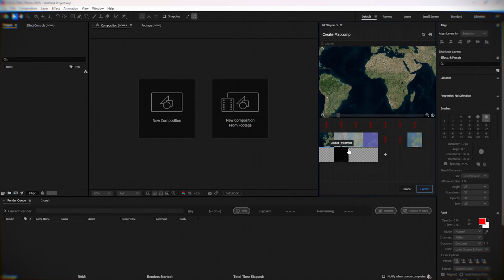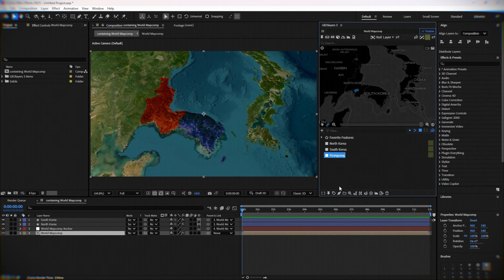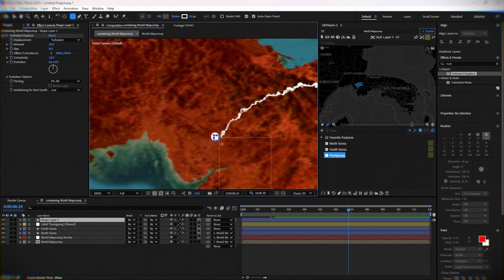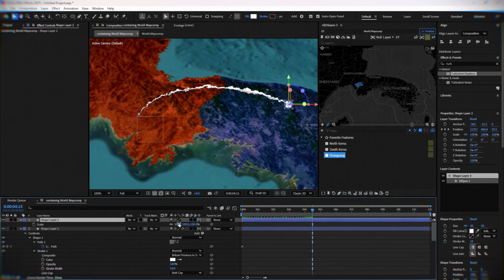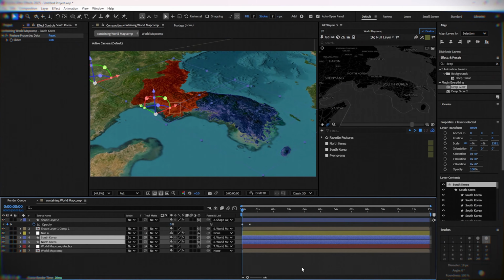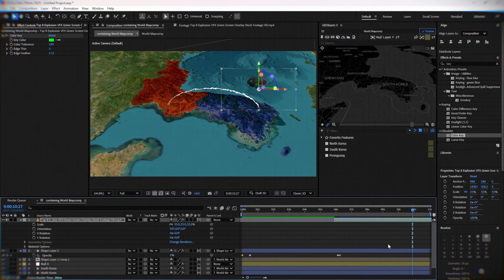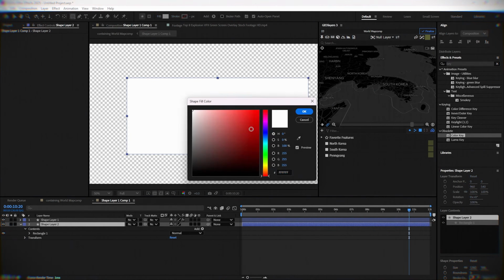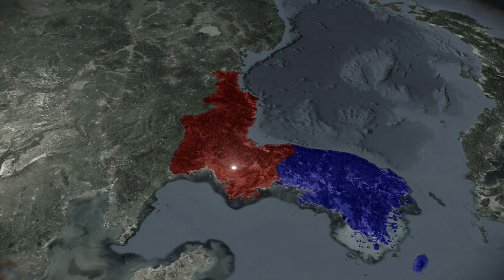How to Animate MISSILE ATTACK in After Effects | GeoLayers Tutorial 2025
Learn how to animate a realistic 3D missile attack in After Effects using the GeoLayers plugin! In this step-by-step tutorial, I'll show you how to create a projectile animation on a world map, add custom paths, apply effects like turbulent displace and deep glow, and finish with an explosion animation.